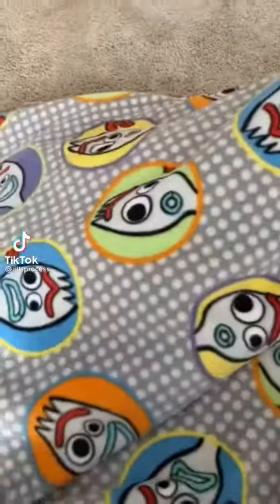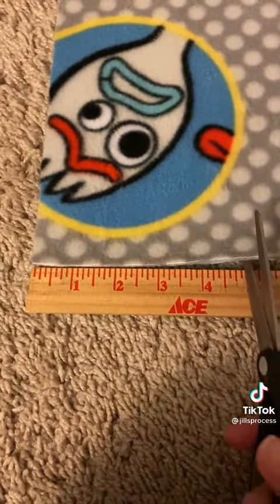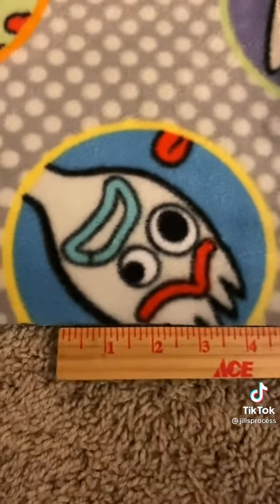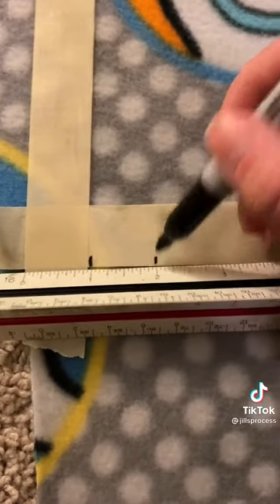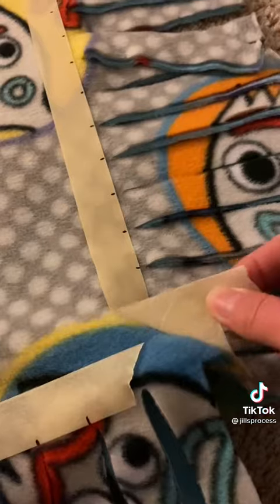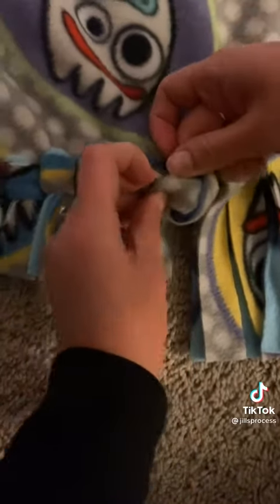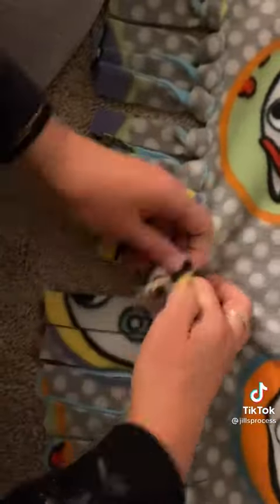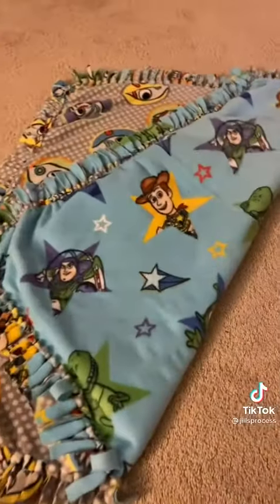Next craft project I'm going to try.